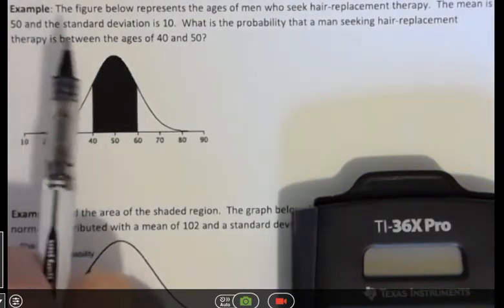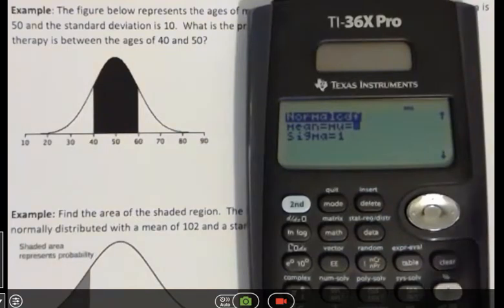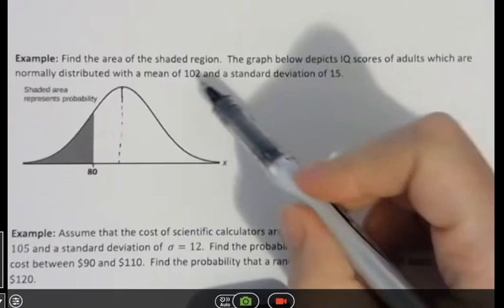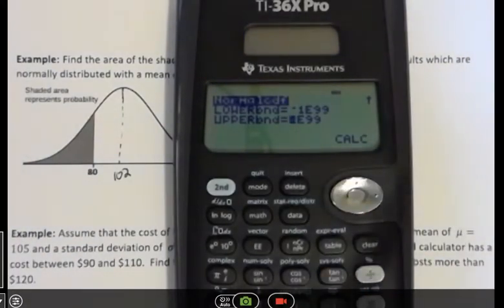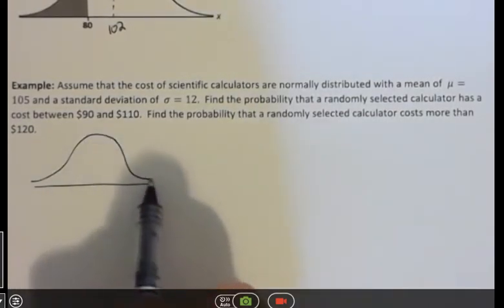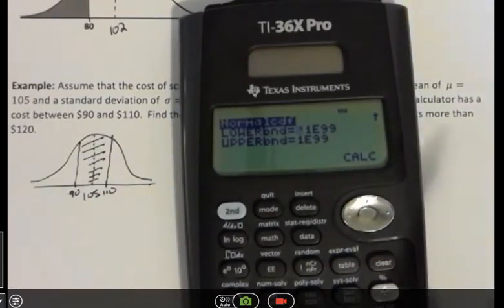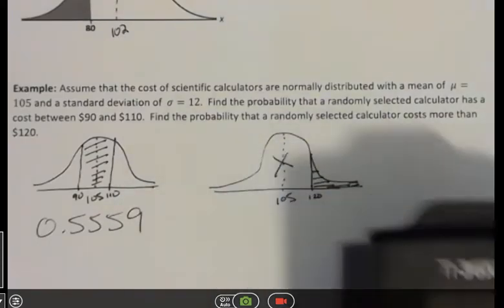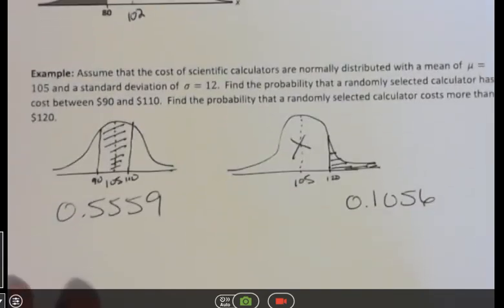Statistics: Applications of normal distributions Part 2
More application of normal distributions that are not standardized.